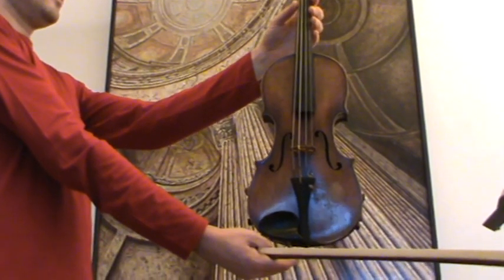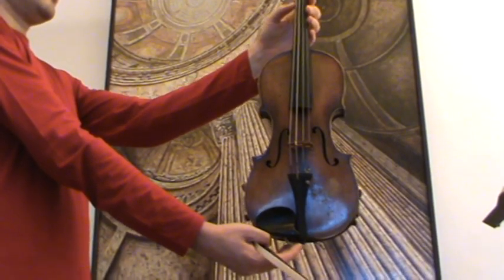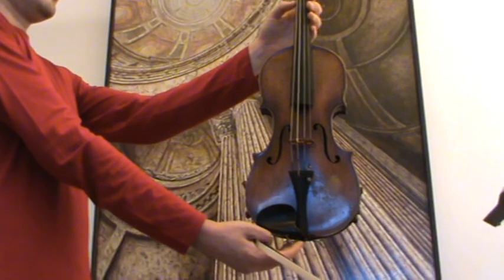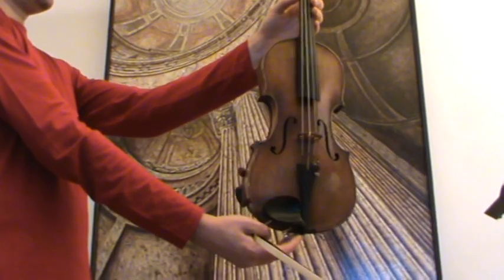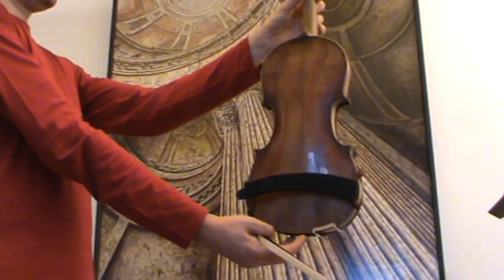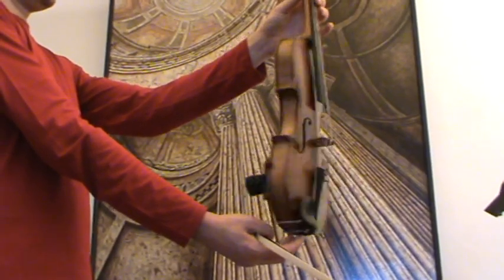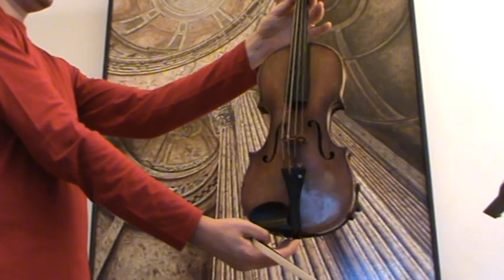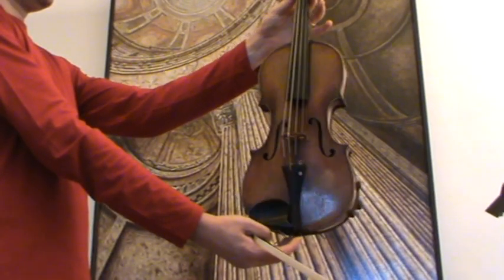Old 4/4 violin early 1900s # 705